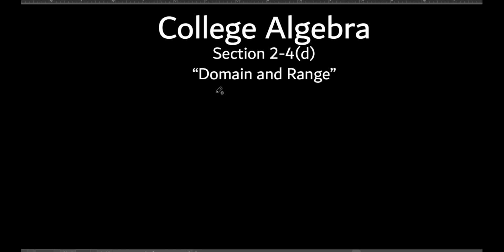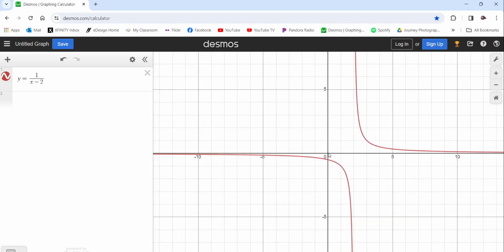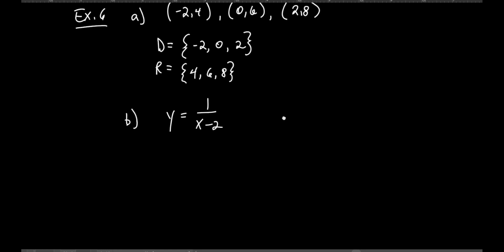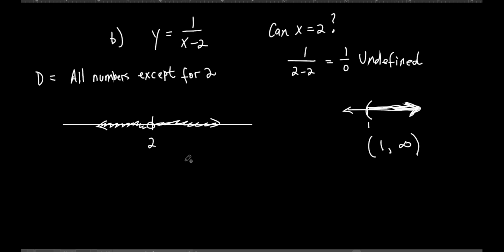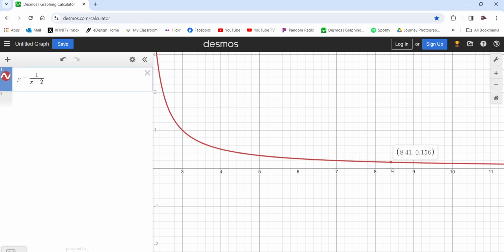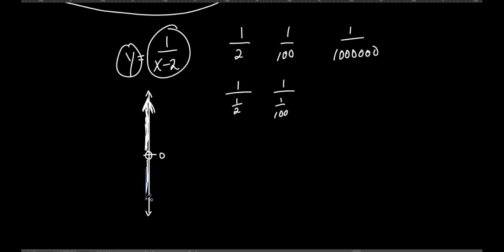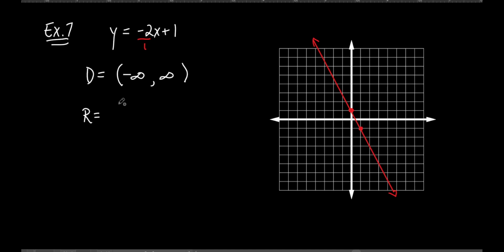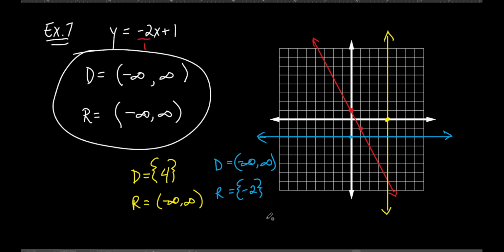College Algebra Section 2-4(d) "Domain and Range"